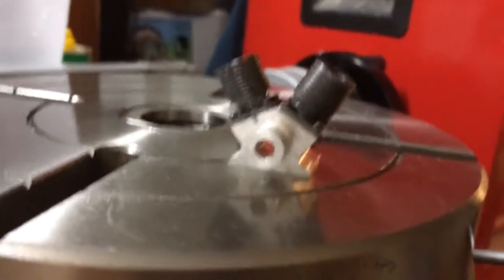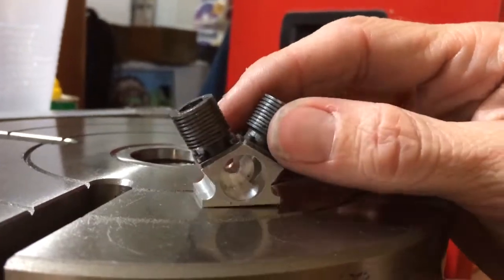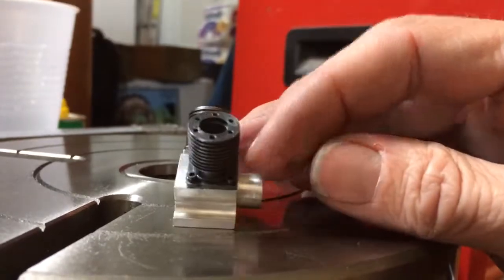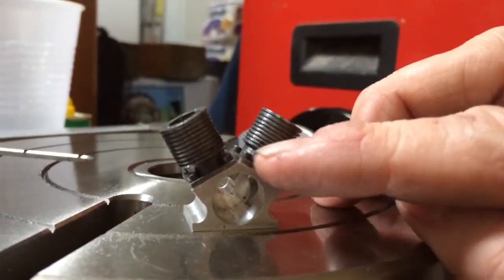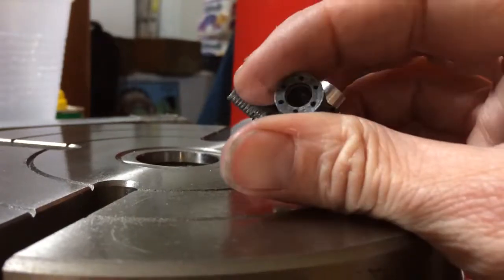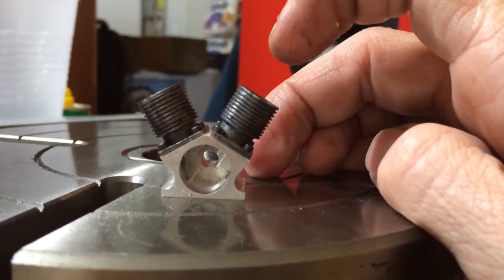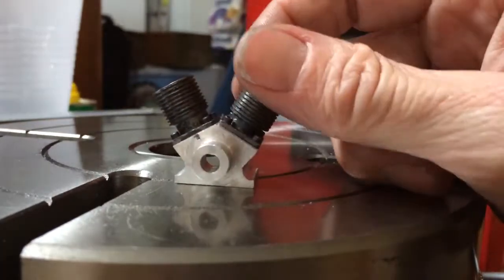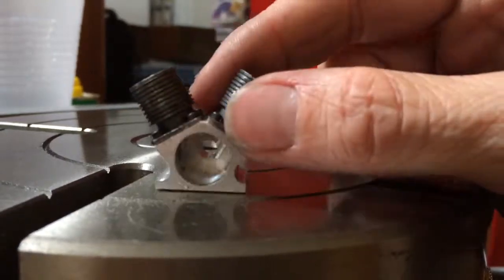V2 twin co2 engine build lower heads n block complete!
I finished the lower heads finished the block next I will work on finishing the upper portion of the head and then move to the piston crankshaft and flywheel via YouTube Capture